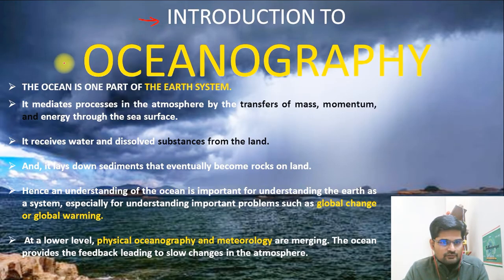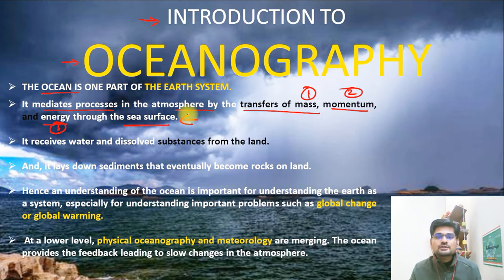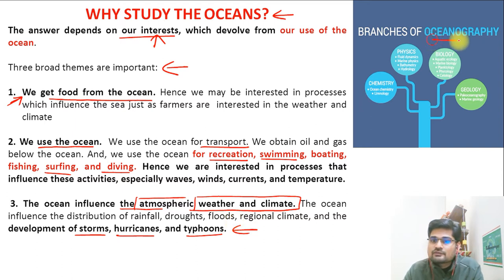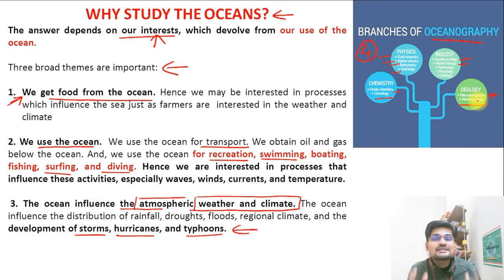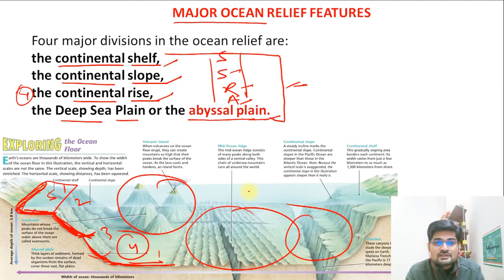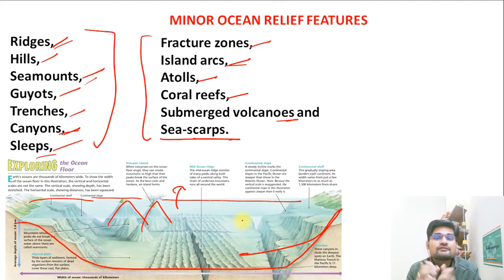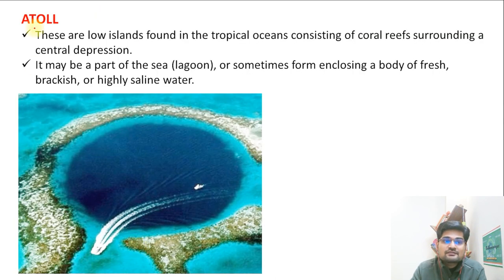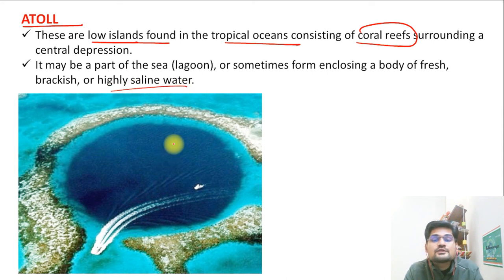Introduction to Oceanography | Physiography of Oceans|Dr. Krishnanand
This is the first in the series of lectures; on Oceanography for undergraduate geography students as well as Geography (optional) for UPSC exams.

Simplified  Explanation of Introduction to Oceanography  has been made in this lecture.